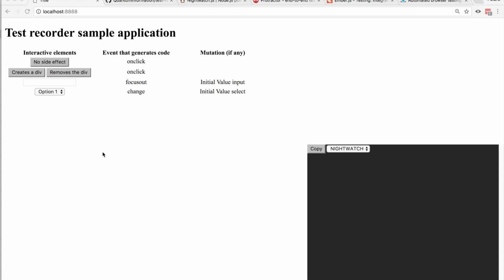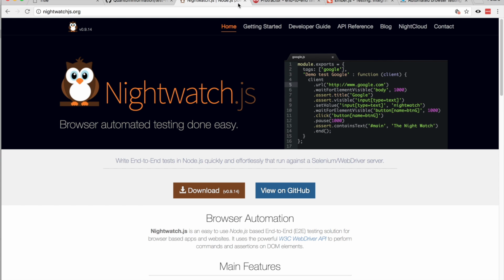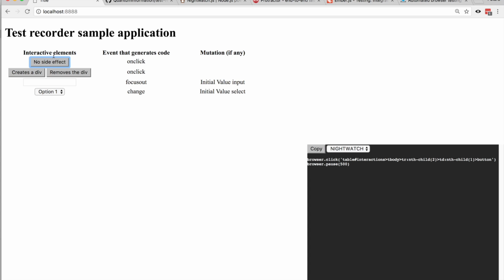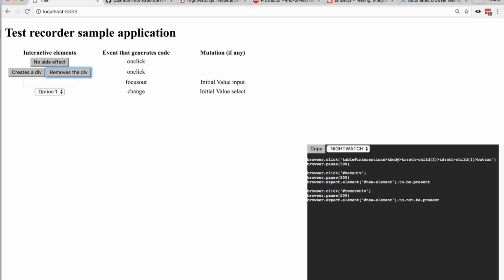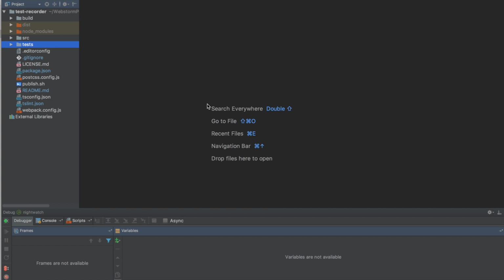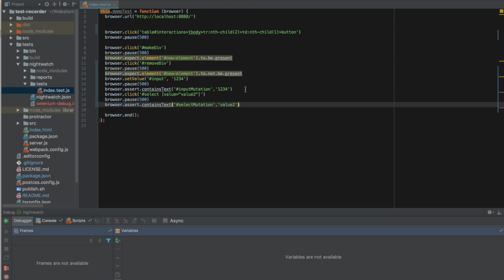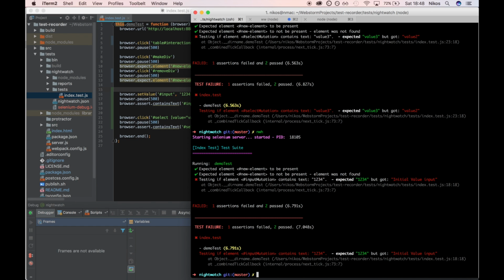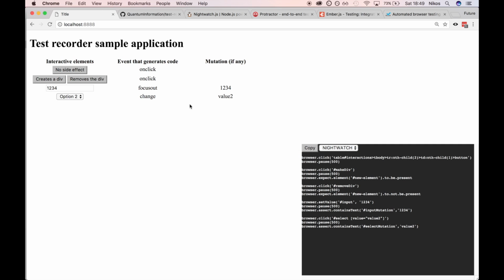Recording Nightwatch integration tests for the browser automatically -Test Recorder series - Part 1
Do you wish you didn't have to write all your own integration tests? Let the Test-Recorder do most of the work for you!

In this episode, I introduce the Test-Recorder and how to use it to record Nightwatch integrations tests for the browser!

npm i test-recorder